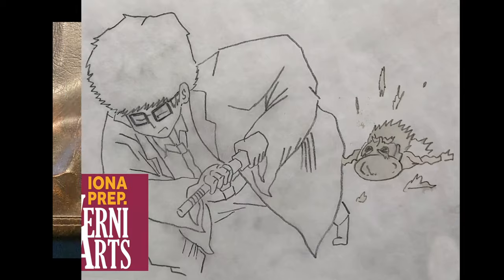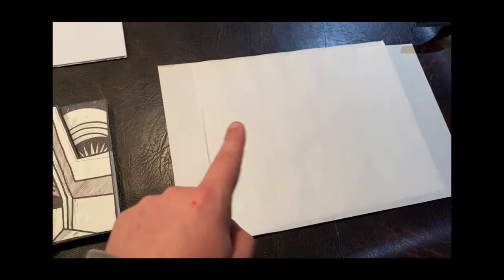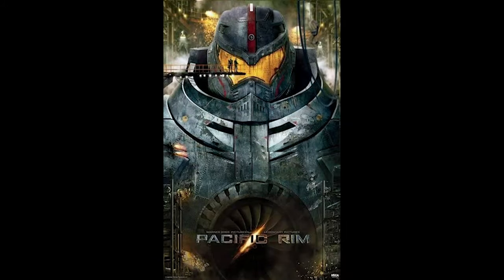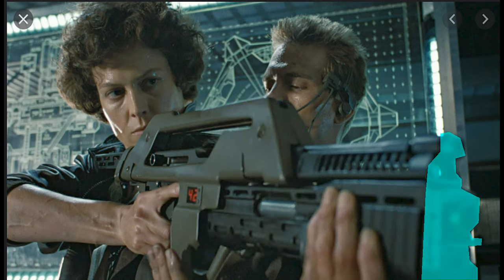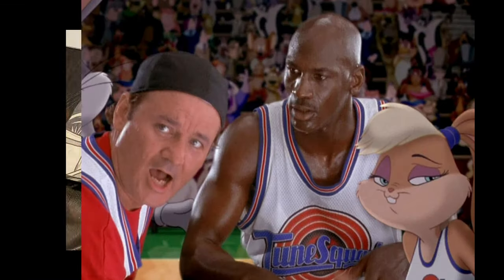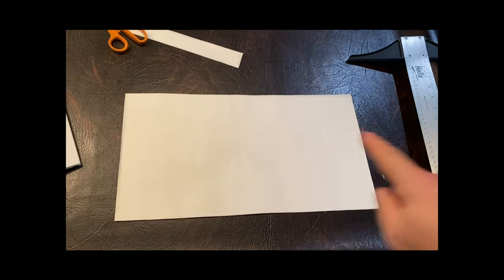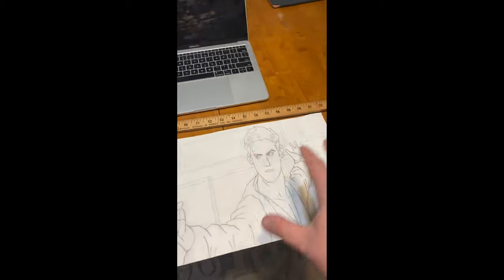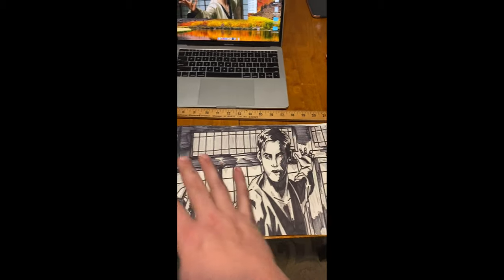Studio Art 2 Cinematography Shadow Box 001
This covers:
1) The source image grab for the project (Classwork Grade) 100 pts
2) How to draw the project (Project Grade) 100 pts